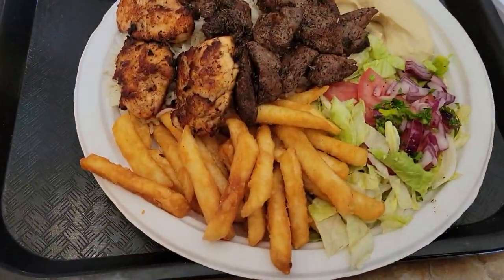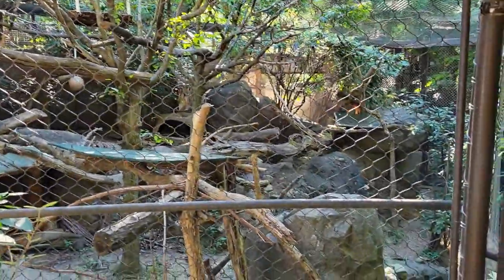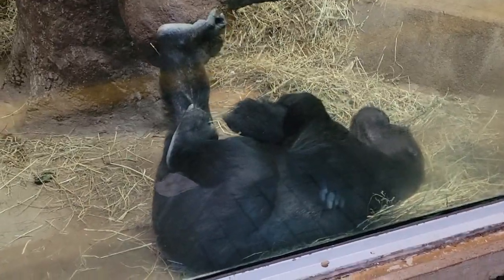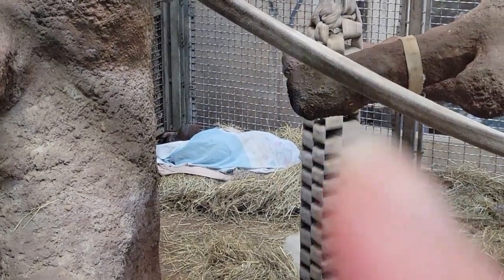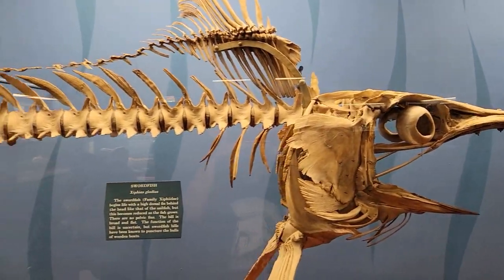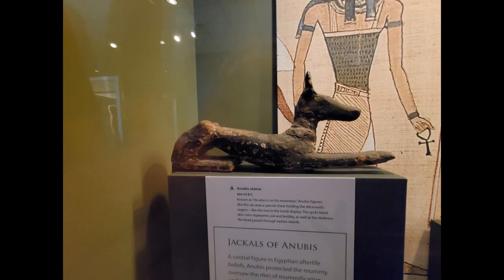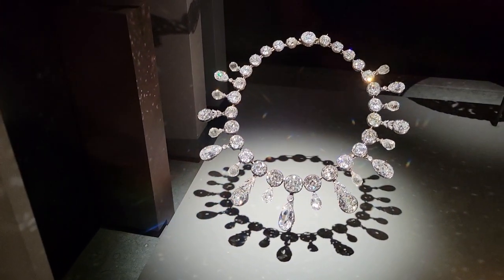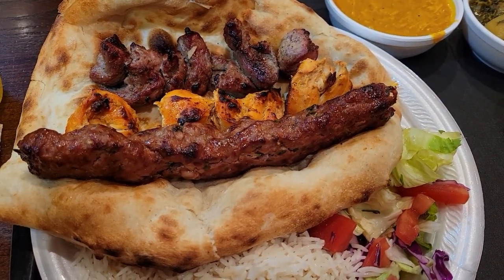WASHINGTON DC VLOG - Zoo, Museums, Monuments, Mediterranean and Afghan Food! Best Afghan Food Ever!😍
First time in Washington DC. Most museums are free, and preeetty big!